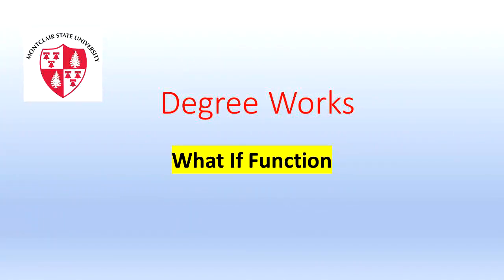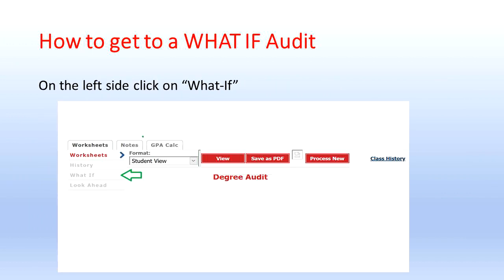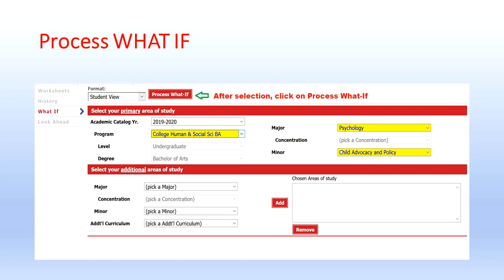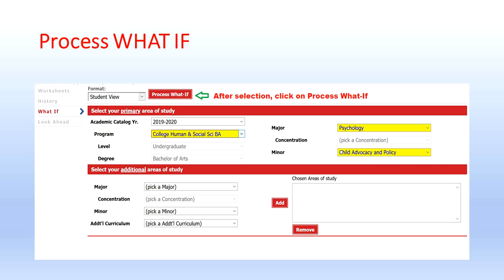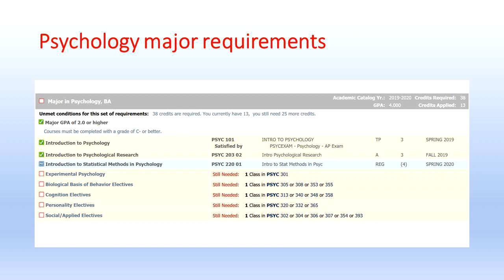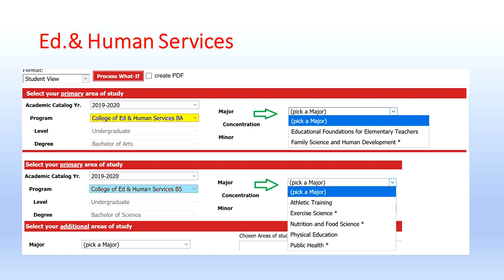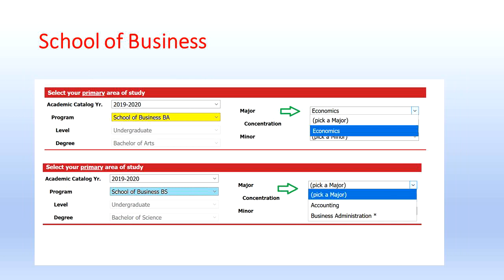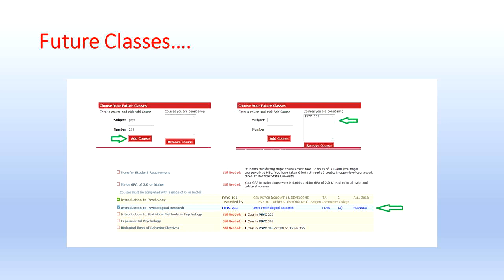Degree Works - "What If" Function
This video will show you a tutorial of the "What If" function in Degree Works.

The What If function allows you to hypothetically change your major, minor or concentration. This function will show you what coursework is require for the degree, minor or concentration, what courses you have taken that will satisfy requirements, and what courses are still left for you to take.

Tutorial by Danielle Falloon-Blake, CHSS Academic Advisor